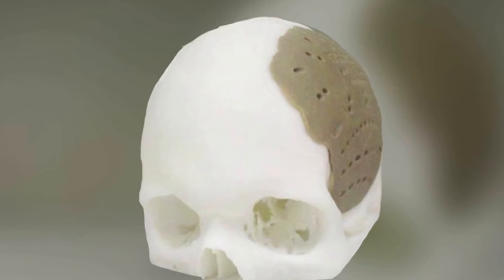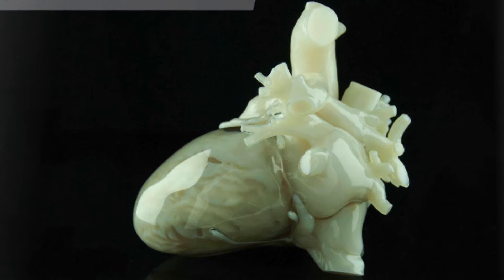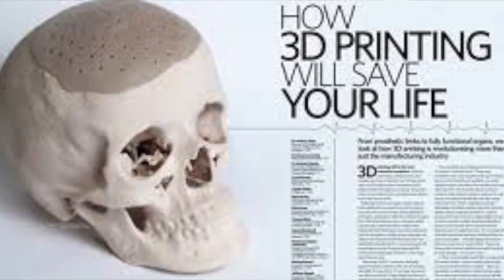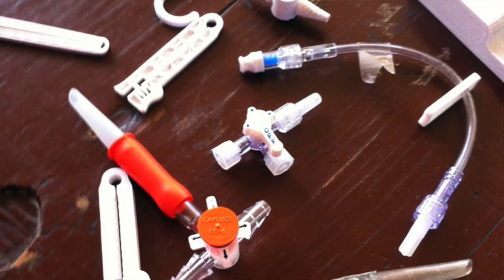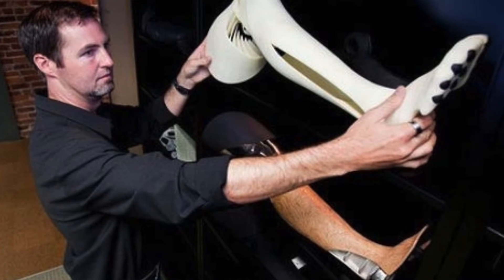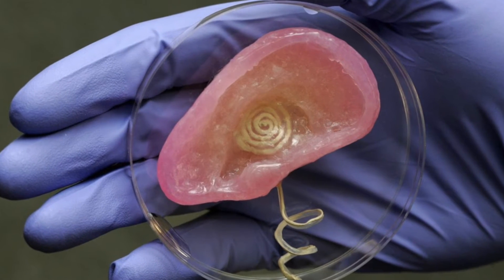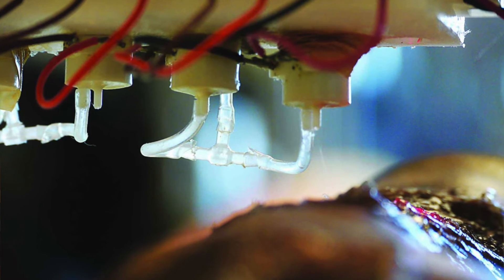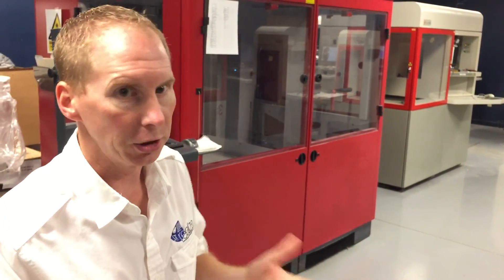Medical Applications of 3D Printing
Topic: Medical Applications of 3D Printing

Starring: Todd Reese - Realize, Inc. President

Description: Realize, Inc. is a Rapid Prototype service provider specializing in Stereolithography, 3D printing, RTV Molding, Cast Urethane Models and Custom Finishing. We have noticed some amazing stories recently relating to 3D Printing and the medical industry.